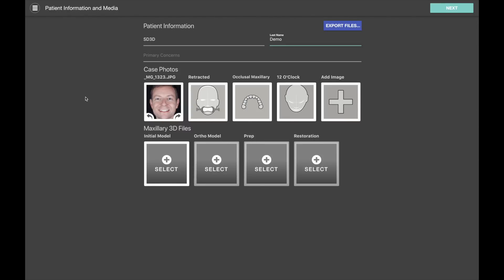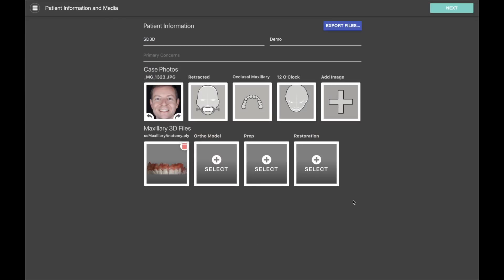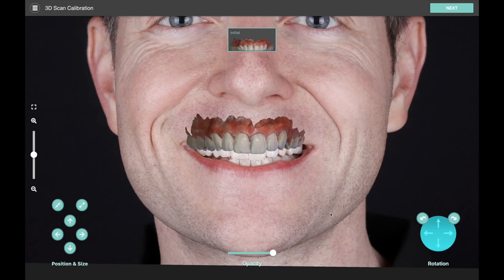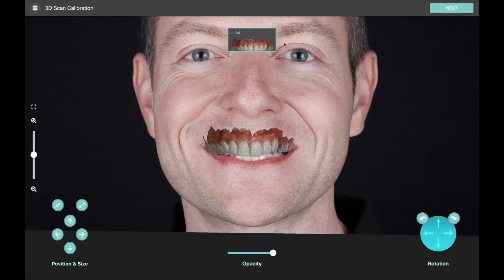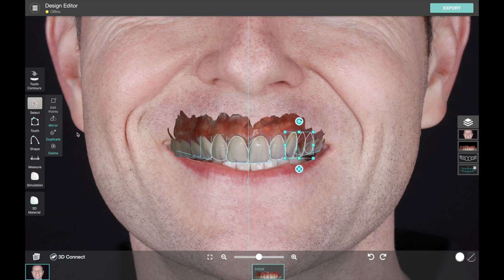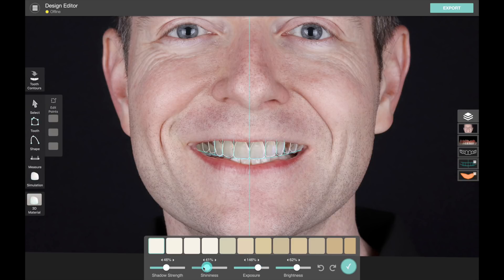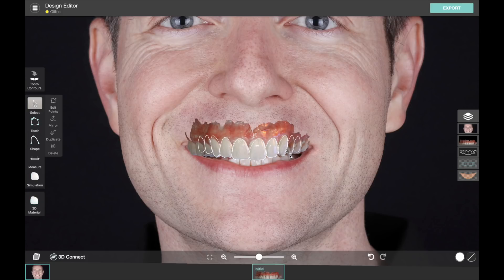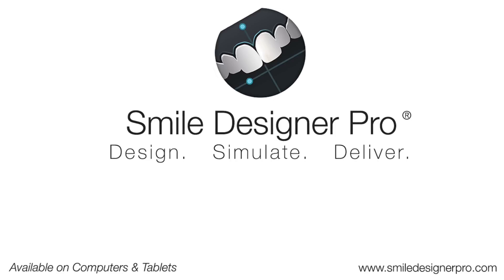3D Calibration Tutorial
In this video, we go over the support for calibration and viewing of intraoral scan files and digital models within Smile Designer Pro. Use this capability to add a retracted view of the teeth to your planning, simulate pure digital ortho plans, and for quality control of your digital workflow process, ensuring that your treatment conforms to the facially-driven plan.